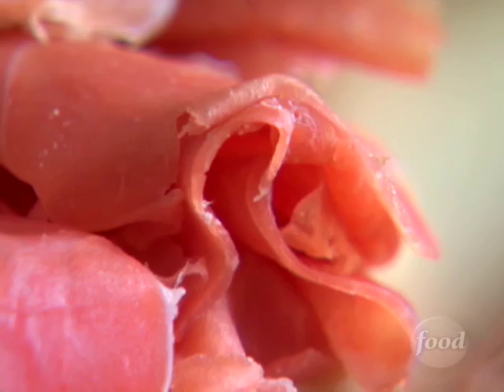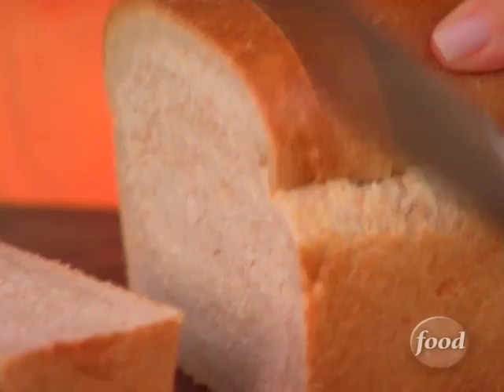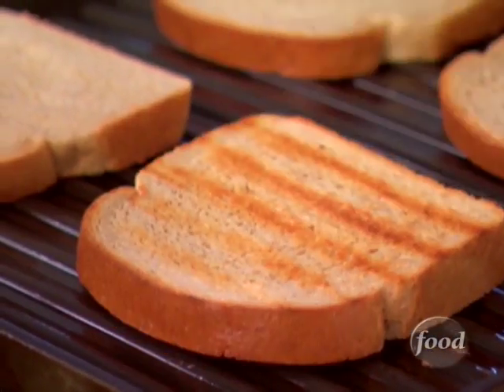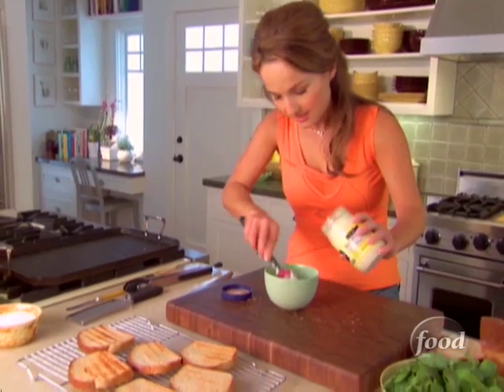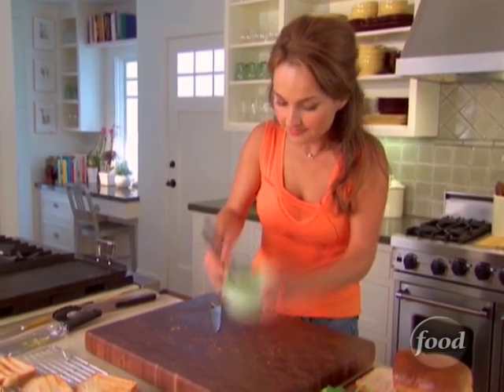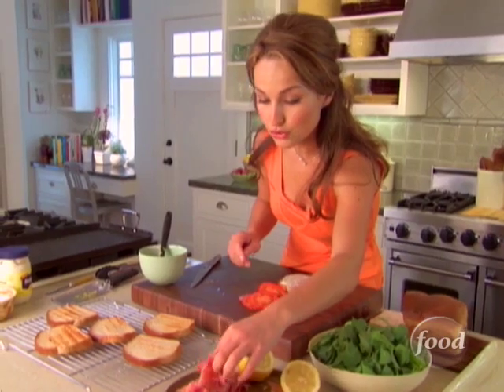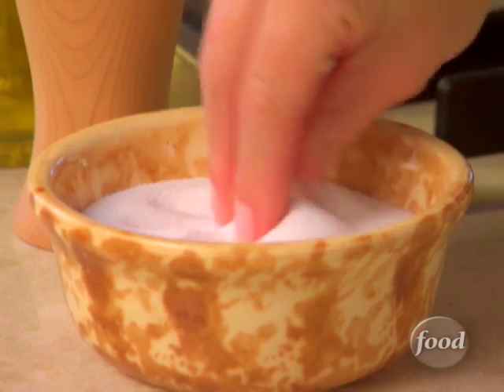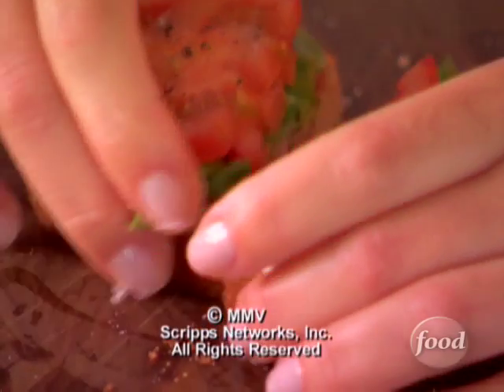How to Make Giada's Open-Faced Prosciutto Panini | Food Network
Take panini to new delicious heights with an open-faced recipe from Giada.

This video is part of Everyday Italian, hosted by Giada De Laurentiis.